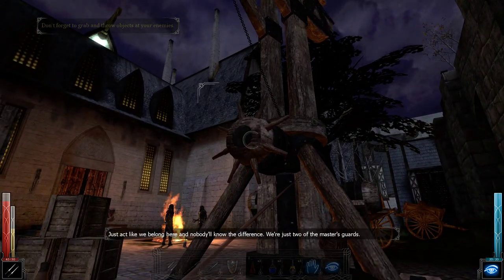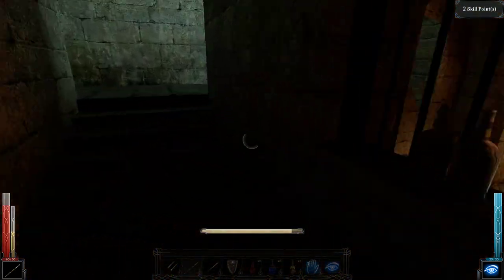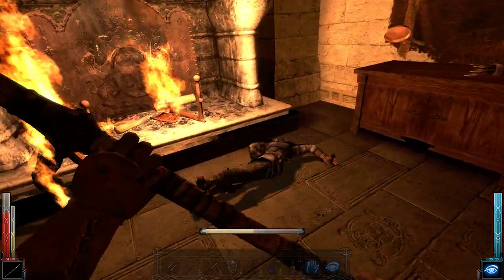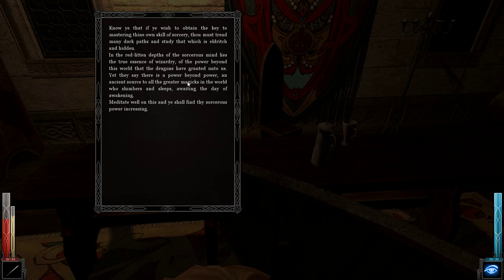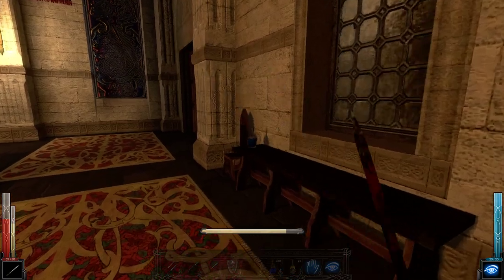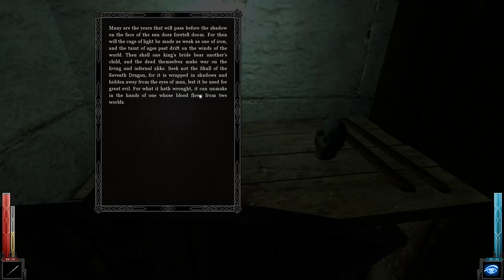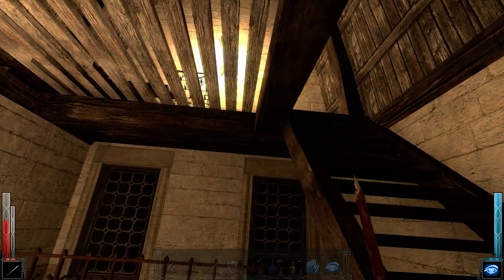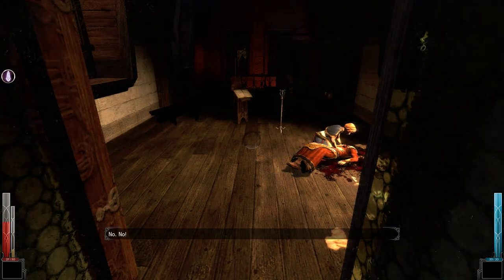The Gleam of a Cold Knife - Dark Messiah of Might and Magic - Let's Play - 2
Episode 2 of Let's Play Dark Messiah of Might and Magic is here! We awake to Menelag's house under attack, and we make our way to his bedchamber only to witness a tragedy. Then we have to quickly follow a ghoul that took the Shantiri Crystal. Enjoy!

About the Game:
Nearly a thousand years ago the Wars of Fire raged across the face of Ashan. Men, Elves, Dwarves, and their allies pitted themselves against the hordes of Demons. Great devastation was wrought, but in the end the allied forces were victorious. Their victory was largely due to the heroic sacrifice of the wizard known as Sar-Elam, the Seventh Dragon. Using his almost god-like powers and supported by his fellow wizards, Sar-Elam cast the Demons out of the world into a limbo of eternal fire. From the essence of his spirit, Sar-Elam wove a prison to contain the Demons forever. Something went wrong during Sar-Elams ritual, however. The magic he summoned failed to create a complete prison; the tiniest of flaws remained in the otherwise impervious barrier, a weakness that allowed Demonic influence to seep into the world during times of a lunar eclipse. Angry but patient, the Demons lurked in their prison waiting ... and planning. All that remained of the Seventh Dragon was his skull. Now called the Skull of Shadows, it was spirited away by those loyal to the goddess Mother Asha, creator of the world and source of all magic. They hid it in an ancient temple on a deserted island, far from the machinations of Men, Elves, or Demons. There the Skull sits, awaiting the day when its powers might be needed again.

67 years after Sar-Elam's death, his disciple Sar-Shazzar prophesied that a half-demon, half-human child would one day be born; a walker between worlds who would-be known as the "Dark Messiah" and would use the relics of the Seventh Dragon to shatter the Demons prison forever.

969 years after Sar-Elam's death, after the young king Nicolai Griffin was killed by a demon renegade, the demon sovereign, Kha-Beleth impregnated Nicolai's former-fiancee, Isabel Greyhound, and before she could have been saved, she gave birth to the Dark Messiah.

20 years later, Sareth's story begins.